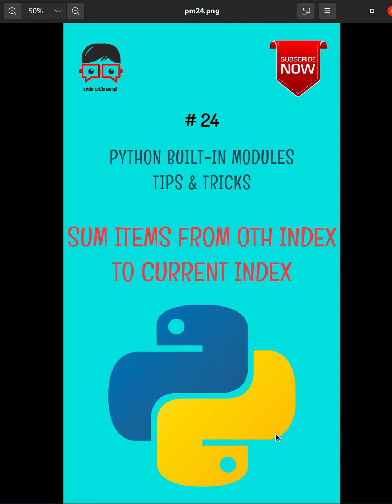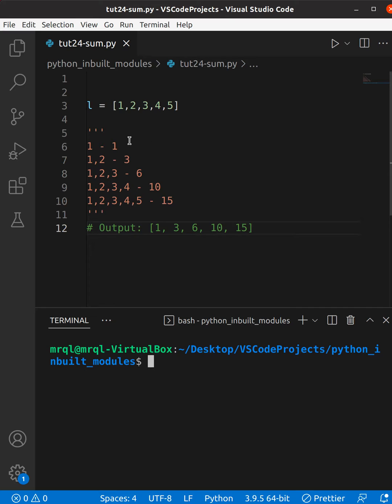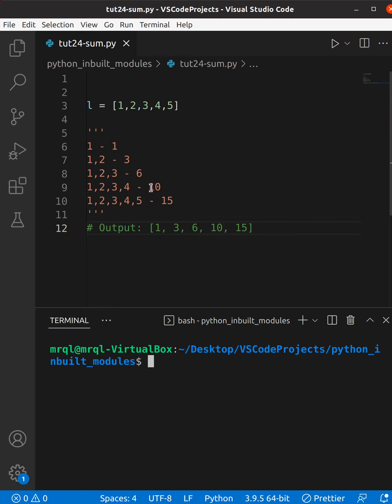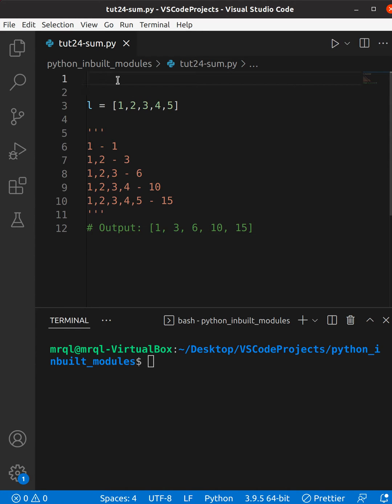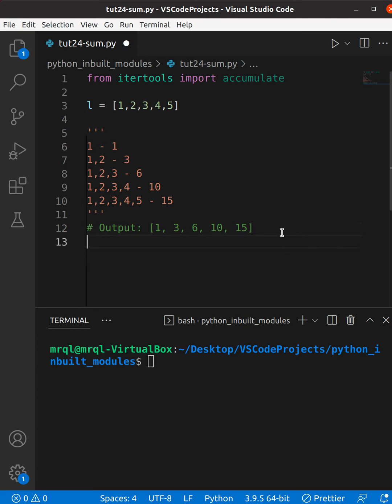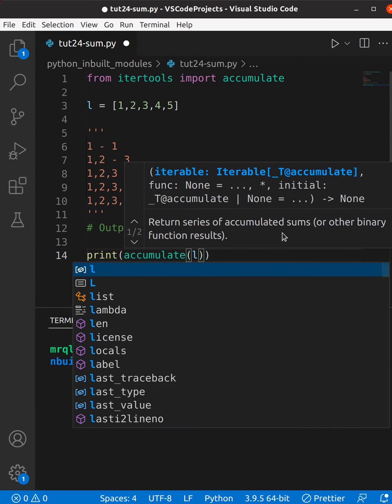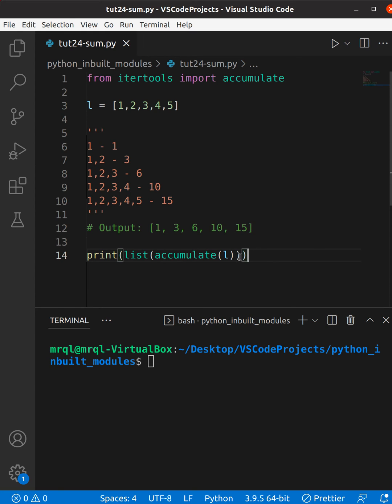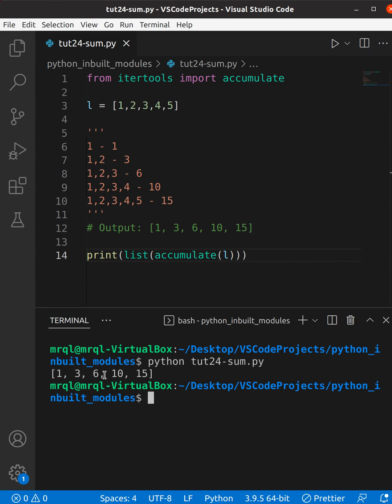Python built-in modules tips & tricks #24 - Sum items from 0th index to current index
Linux